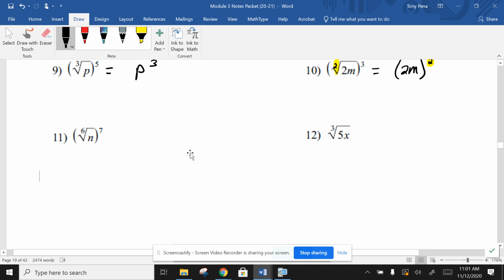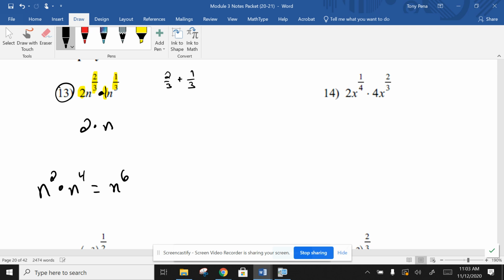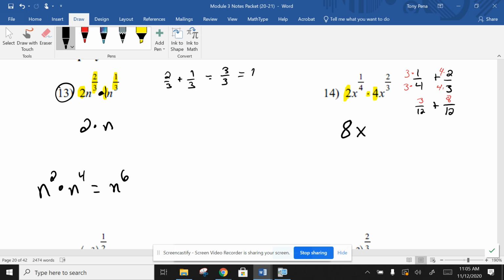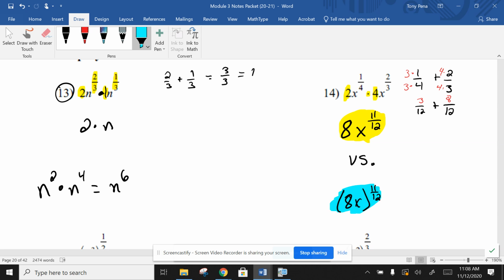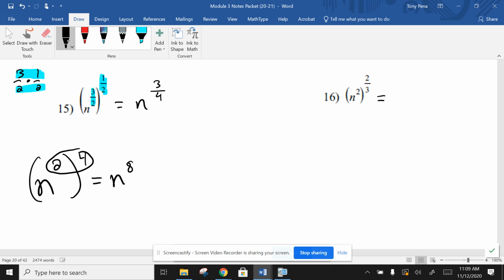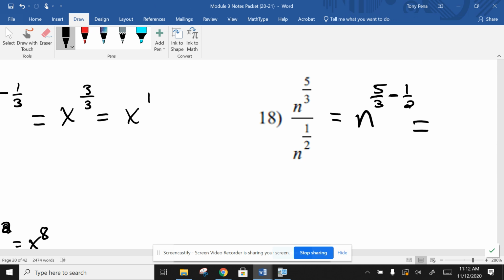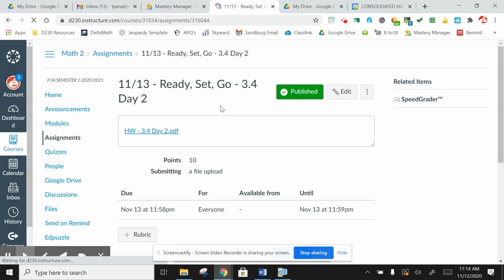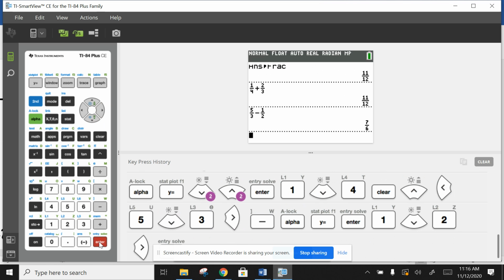3.4 Day 2